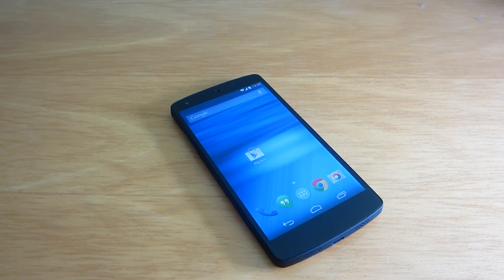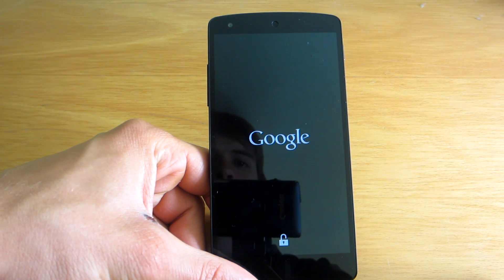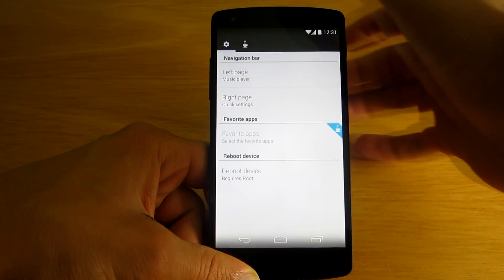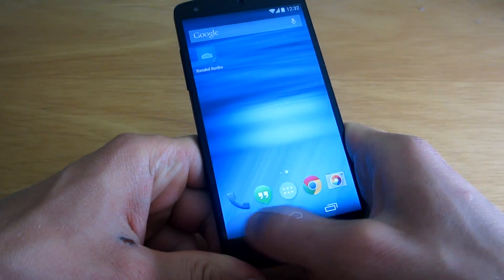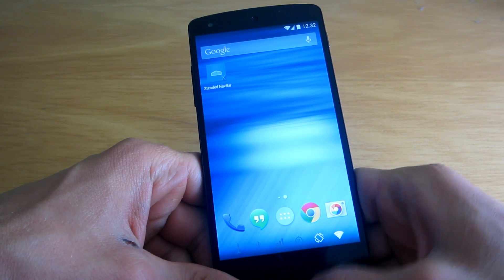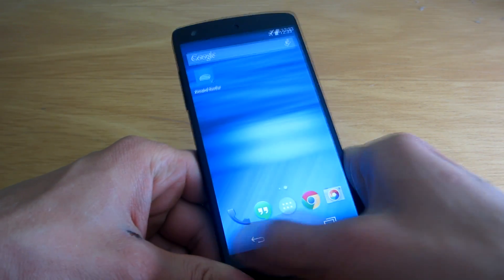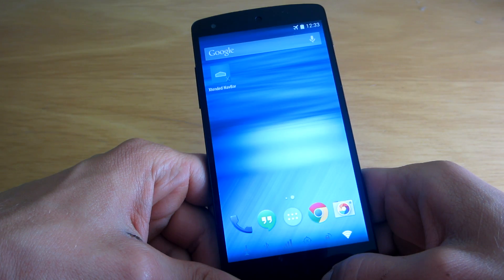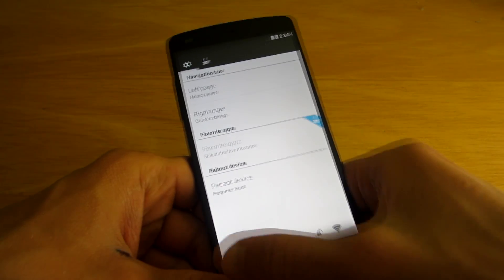Xtended NavBar - Extra Functionality for the Navigation Bar [Android]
Xtended NavBar is an Xposed Framework module that adds an extra functionality to the navigation bar.

It's for AOSP but might work on non AOSP Roms too. It works also with some other navigation bar customization modules.

Swipe from the edges to change to:
-Music player;
-Quick settings;